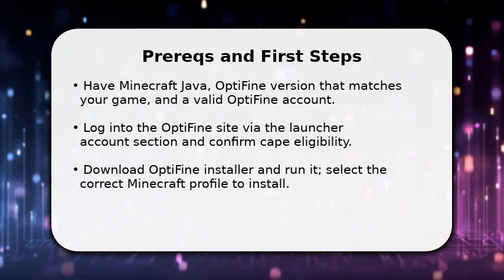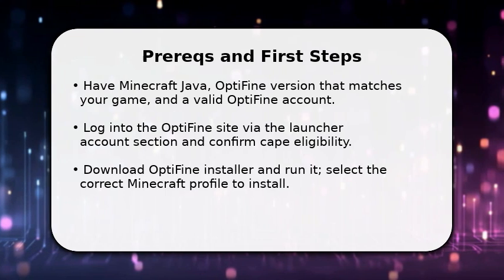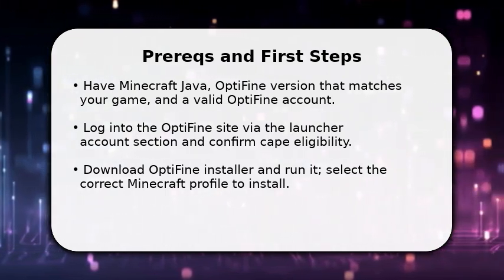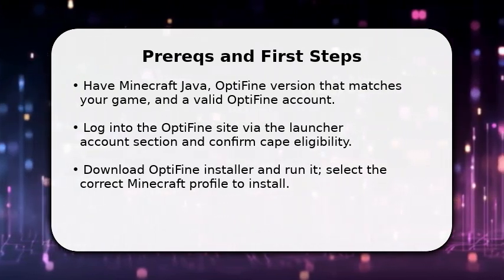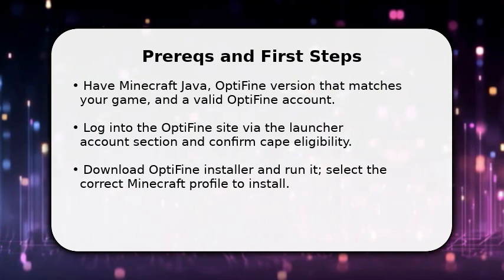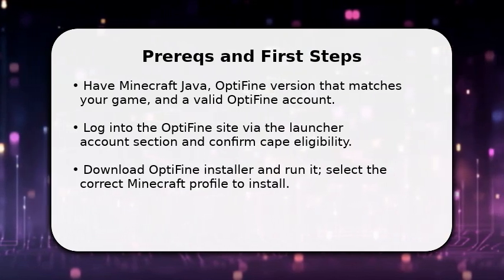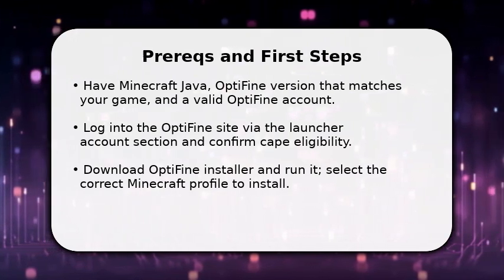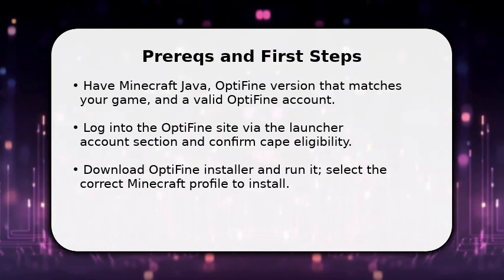How to Use Optifine Cape (full Guide)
Dive into the comprehensive guide on using OptiFine Cape in Minecraft. Discover how to enhance your gaming experience with this mod, learn about installation steps, and get tips for optimal performance.